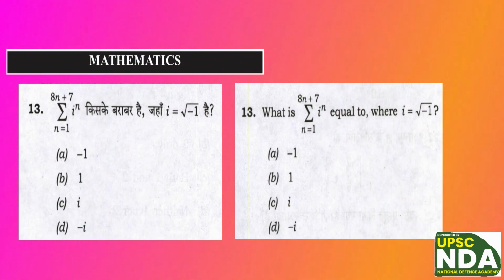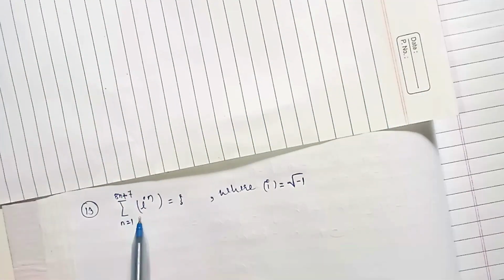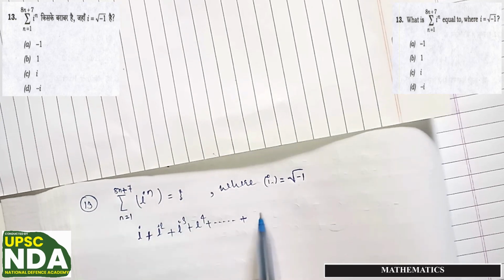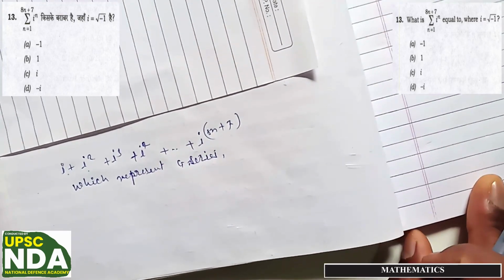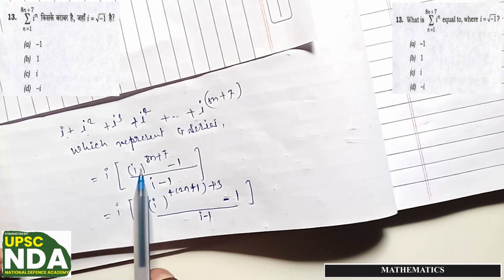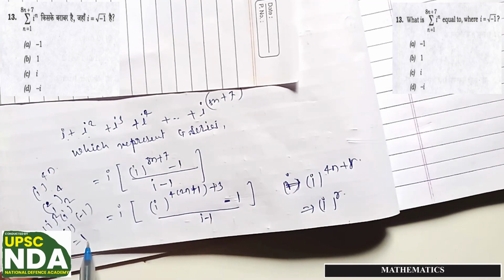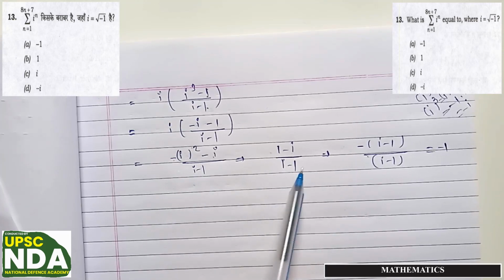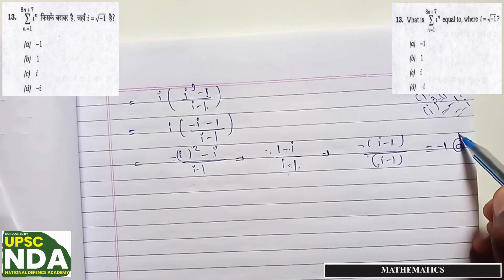NDA and NA previous year solved question paper solution